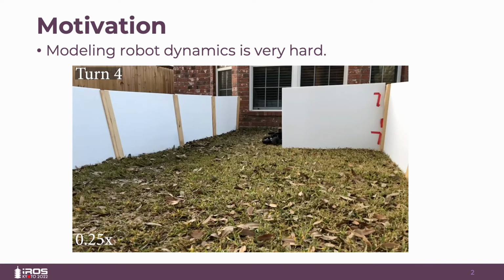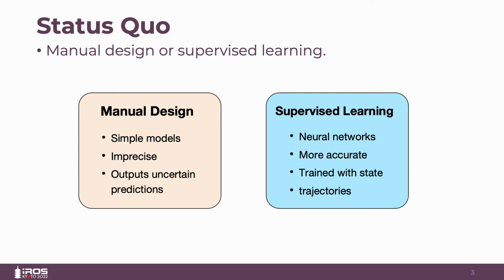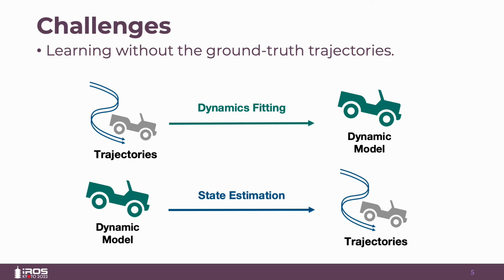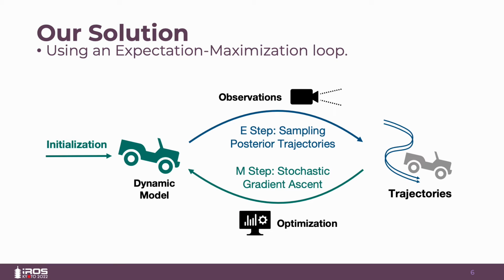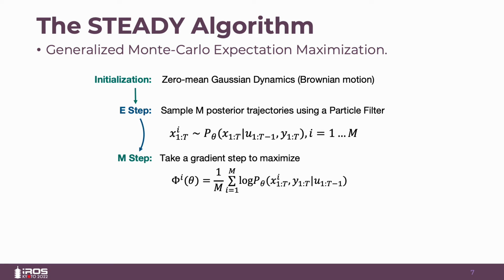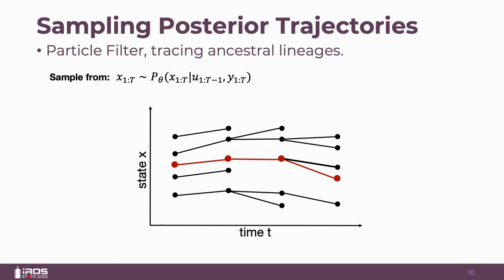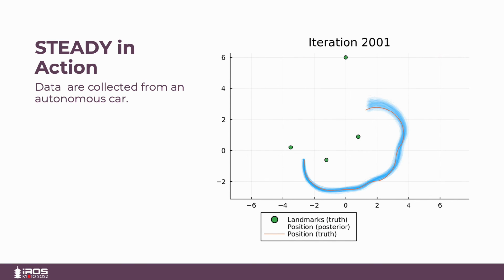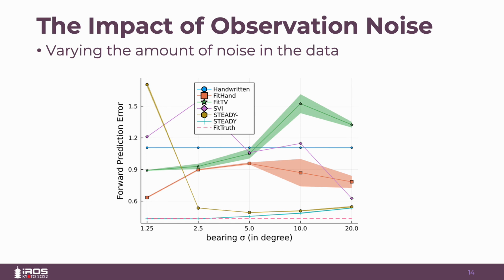STEADY: Simultaneous State Estimation and Dynamics Learning from Indirect Observations. (IROS 2022)